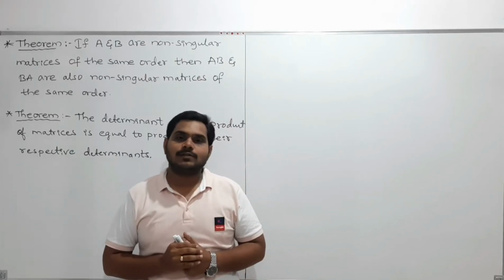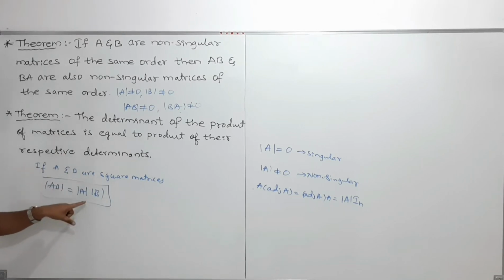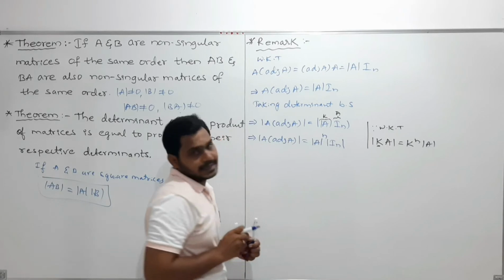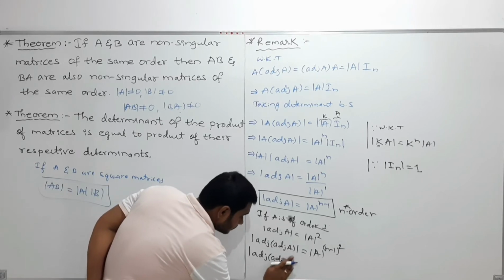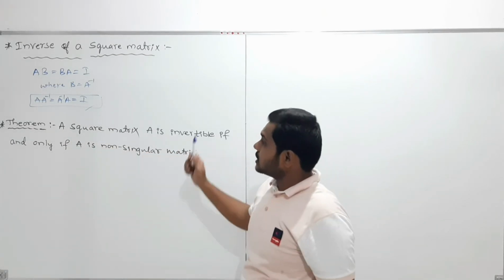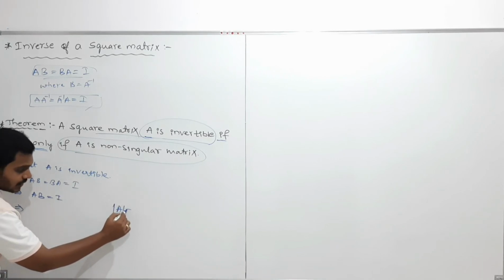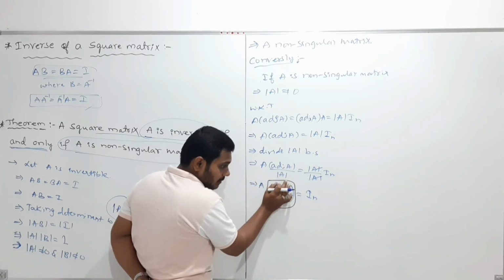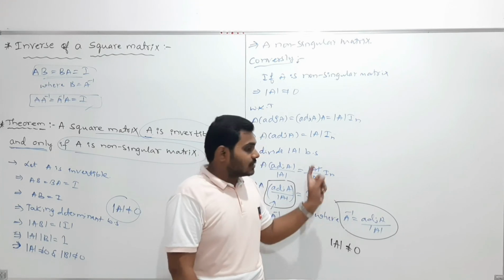CHAPTER - 4 DETERMINANTS ( CLASS 12TH MATHEMATICS) [ PART - 26]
INVERSE OF A MATRIX AND THEOREMS